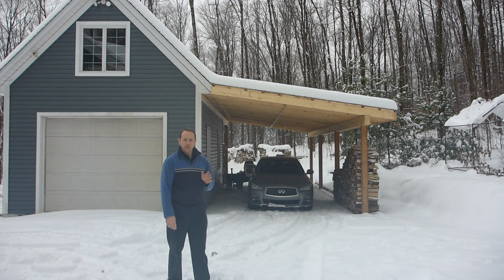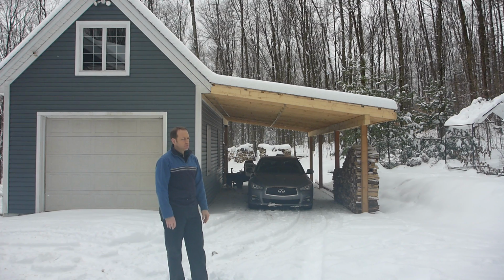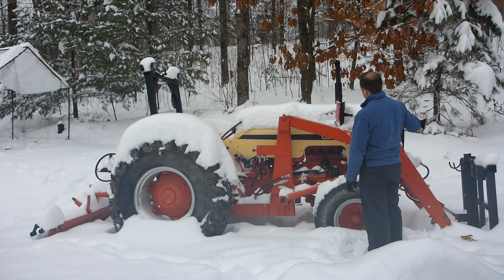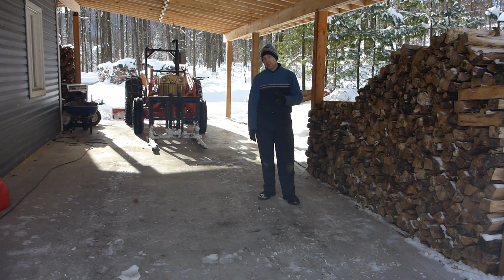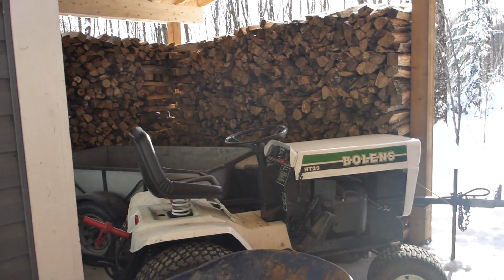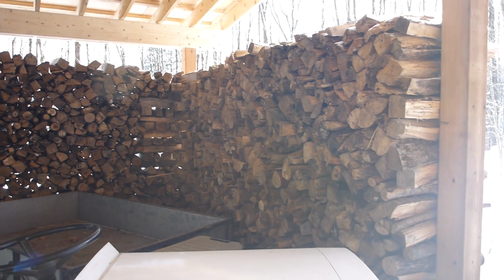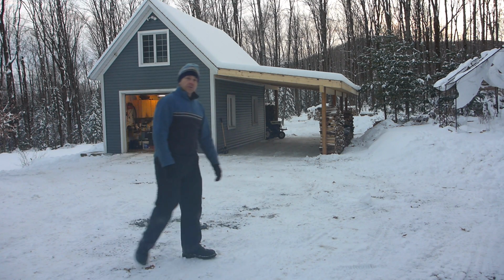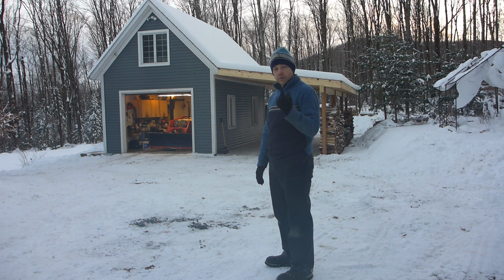#116 Catching up on Winter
After spending much of my time on the completion of the carport this fall, I have to get ready for winter.  This is a video about random chores to do before winter really sets in.